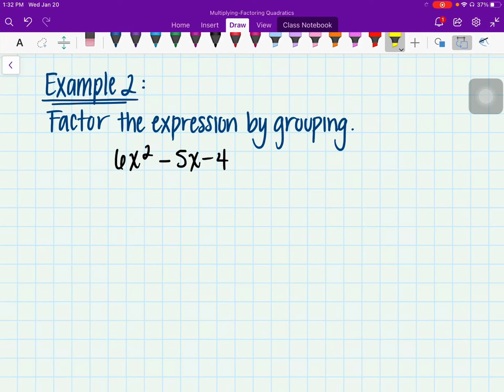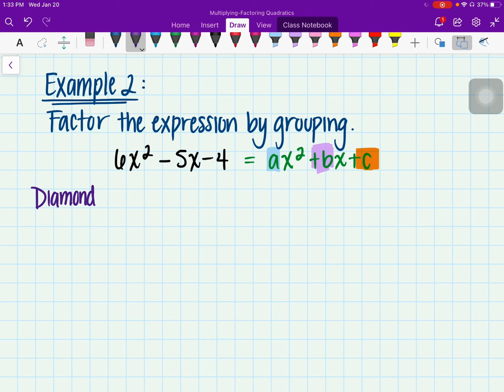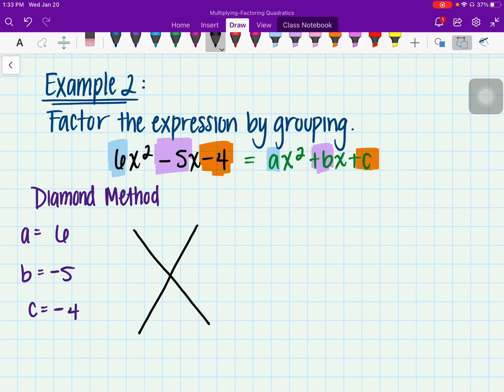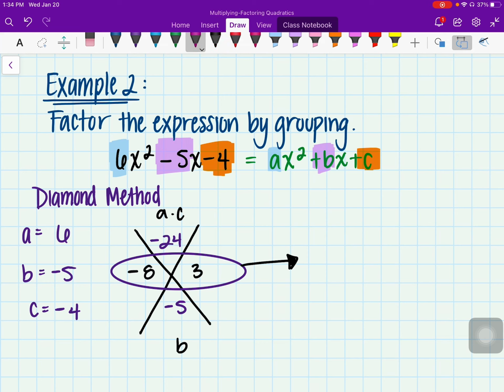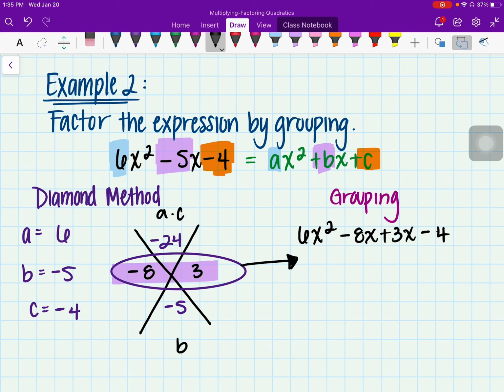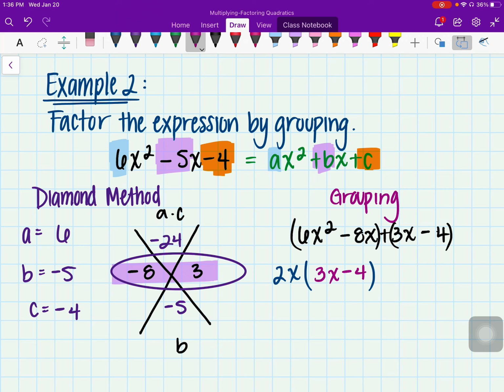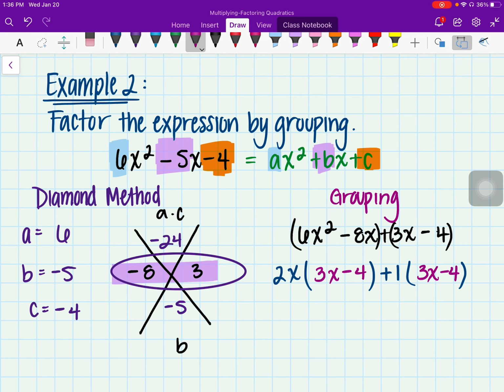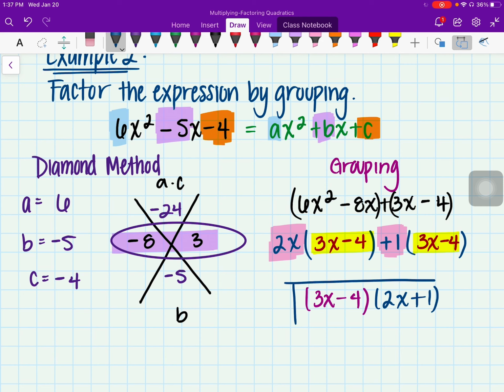Lesson 4.4 part 2 ( Example 2)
Factoring Quadratics using Diamond Method + Grouping